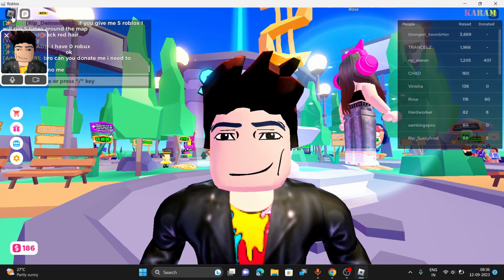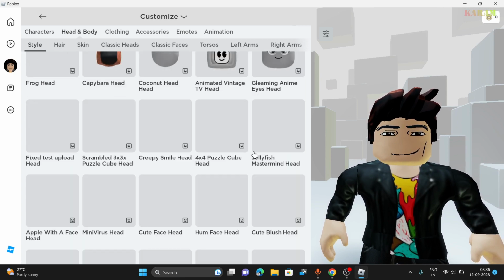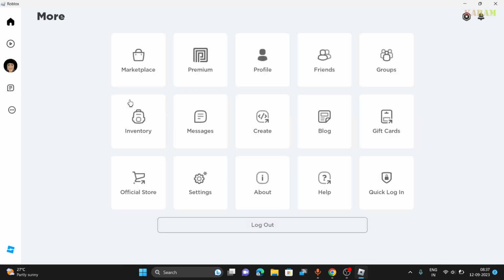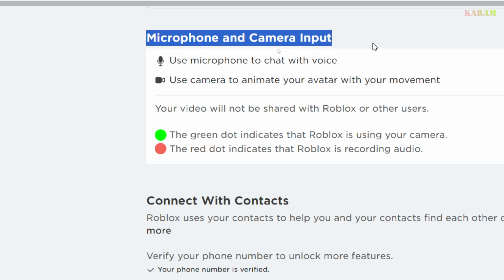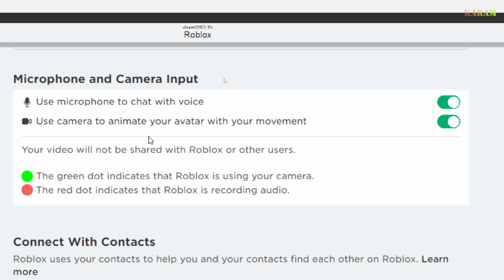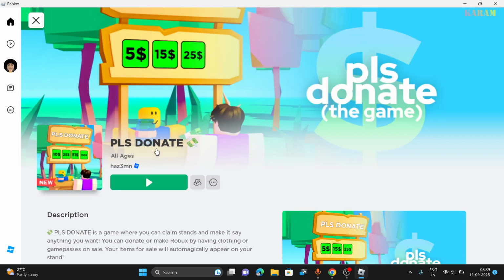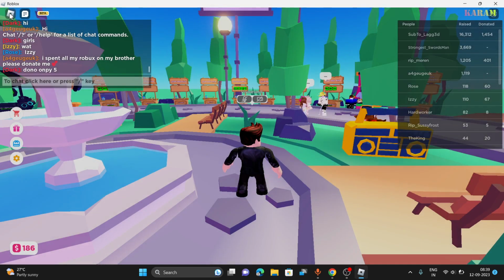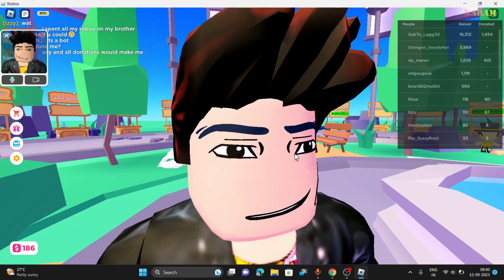**NEW** How to get face tracking for animation on roblox- Full guide(2023)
In this video, we will go through how to get facetracking on roblox

Topic covered
TIMESTAMPS
0:00 Introduction
0:45 step 1
1:30 step 2
2:23 step 3
3:20 conclusion